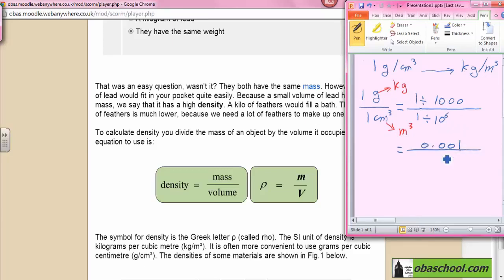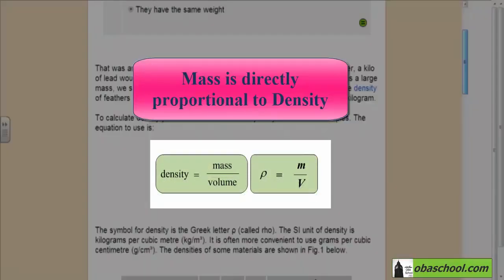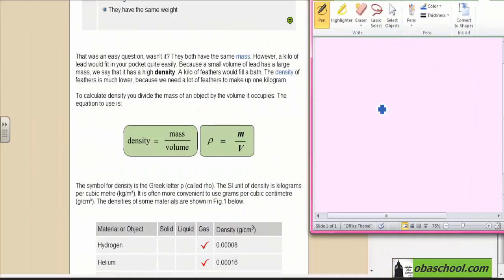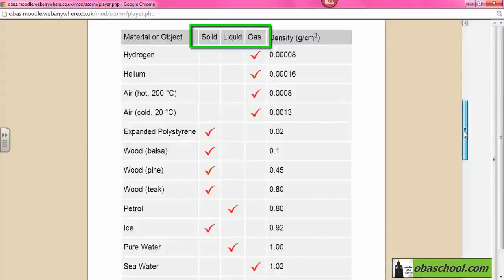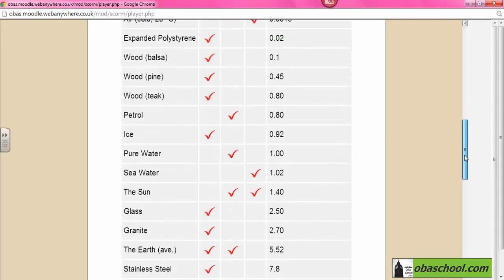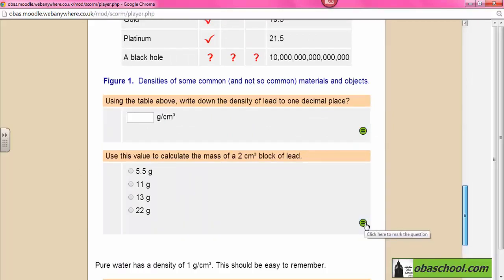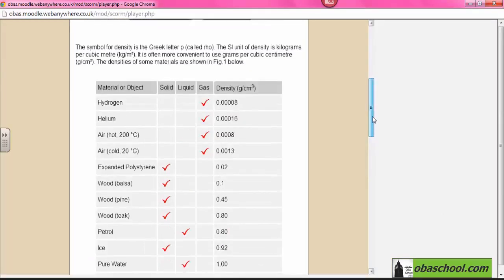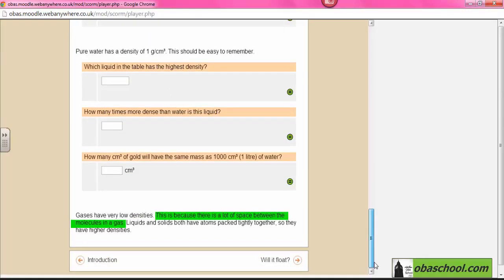Molecules and Matter - 1.2 Density - Density Part 2